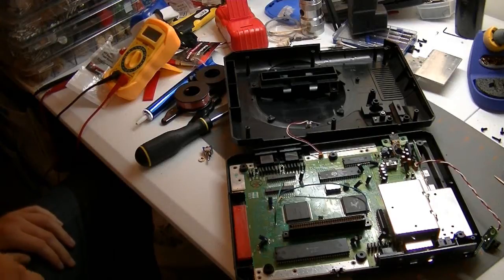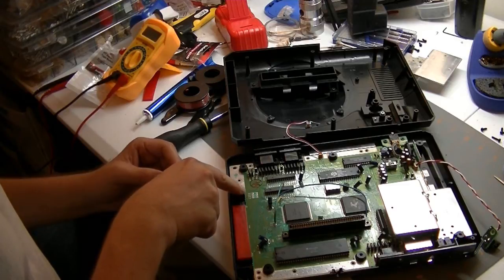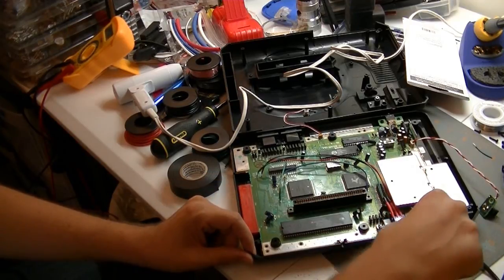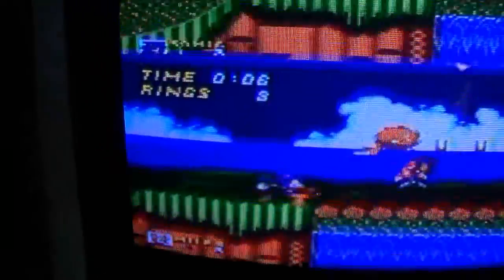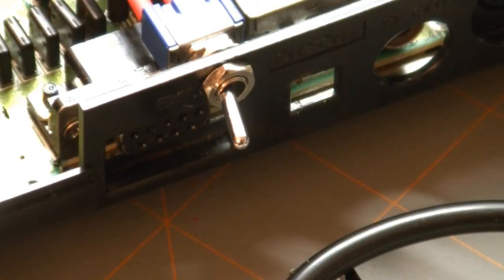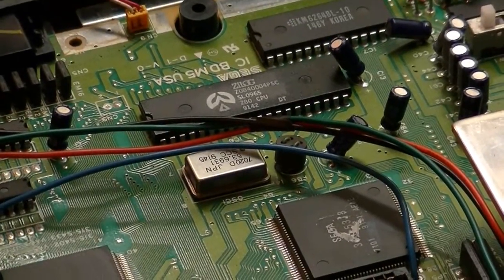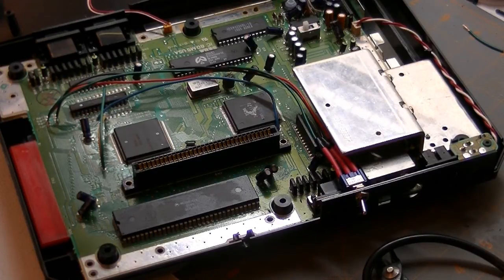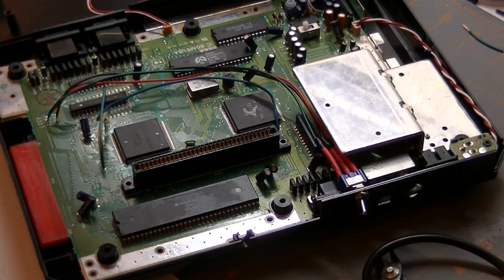[Repair/Modification] Sega Genesis Model 1 Region Mod (Mega Drive)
I show you the very simple NTSC region mod I performed on a model one Sega Genesis. This allows you to toggle the region (US/Japan). Please see guides such as this one for specifics on the jumpers and where to solder your wires